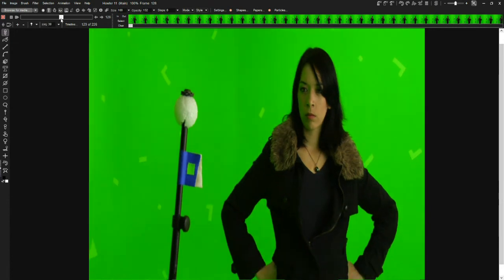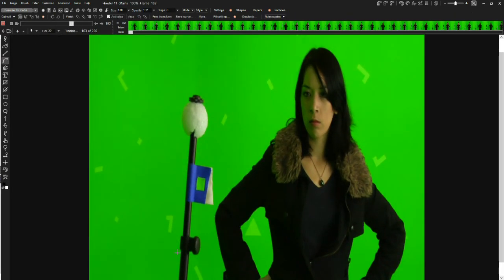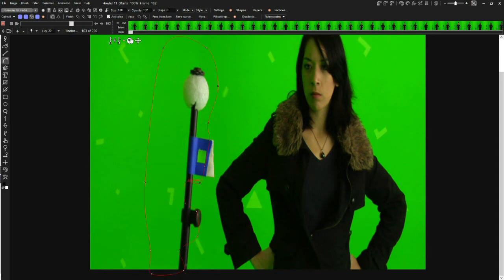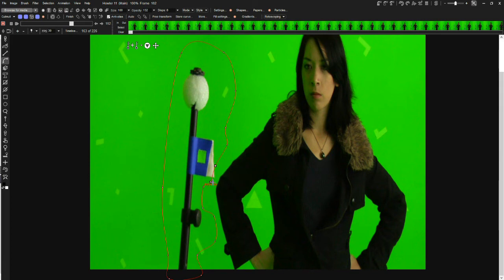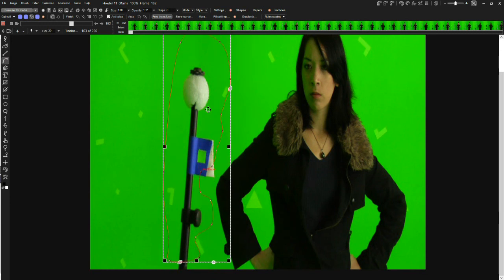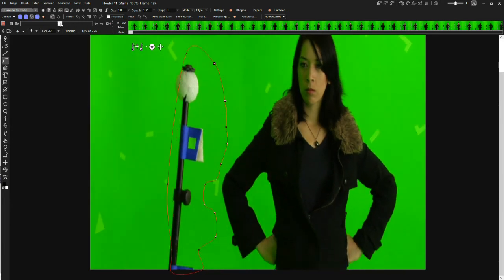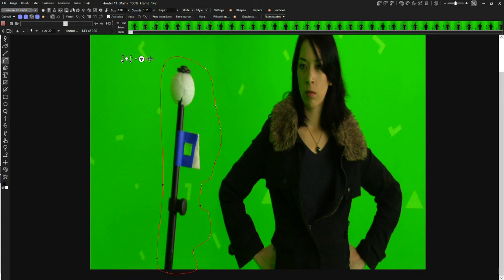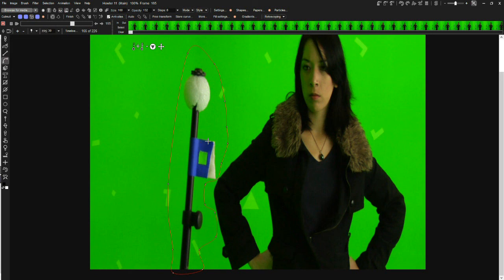Curve And Rotoscoping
A quick look at some new controls in the Curve tool for use with Rotoscoping